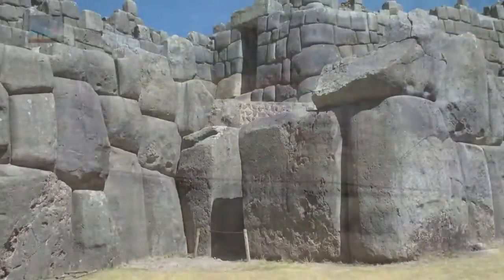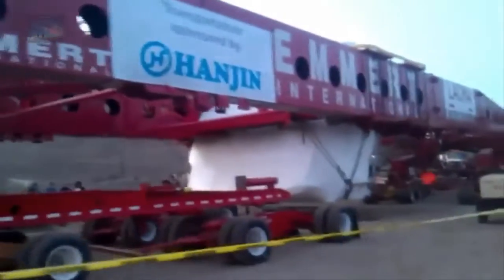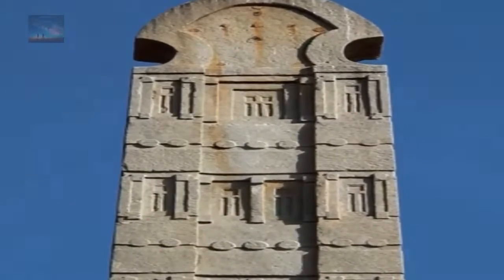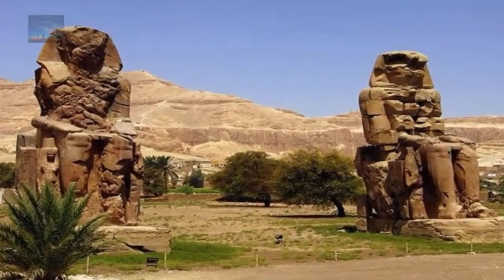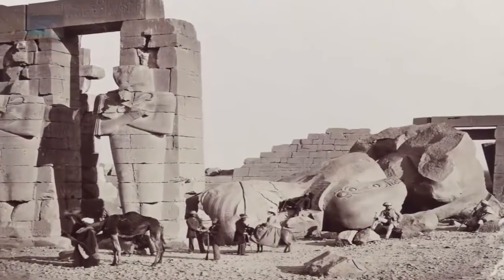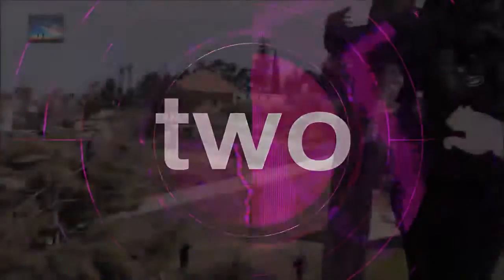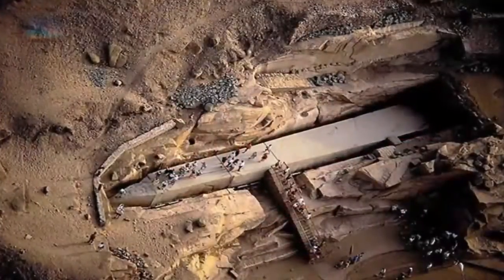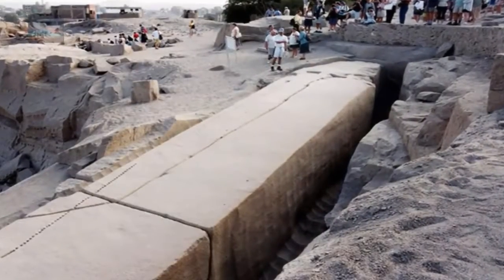The Heaviest Ancient Stones | Uncovering The Impossible | Could You Believe The Last One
Ancient people in this region of the World heralded a time ofextraordinary achievement, it was the age of the pyramid builders when some of the largest and most sophisticated structures of all time were built, including the last remaining Seven-Wonders of the ancient world.
The true age of most of these sites predates 12 thousand years and built by a completely lost Civilization that appears to have spread all across the globe.